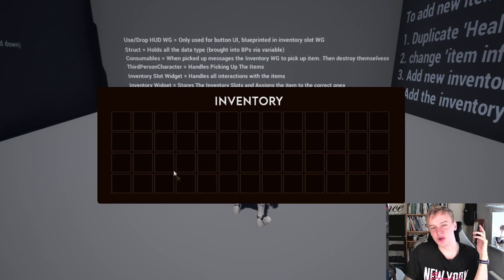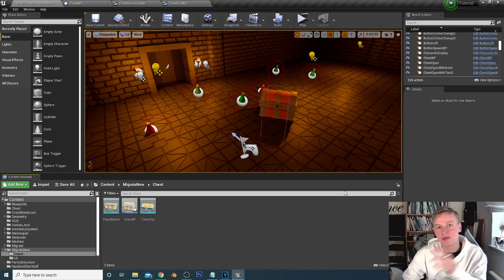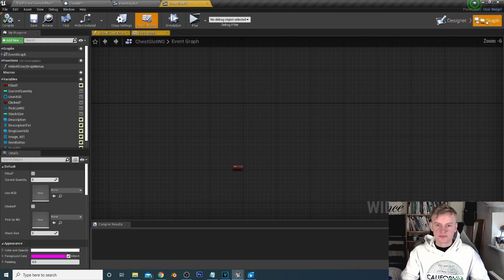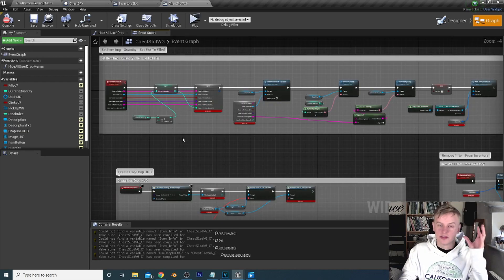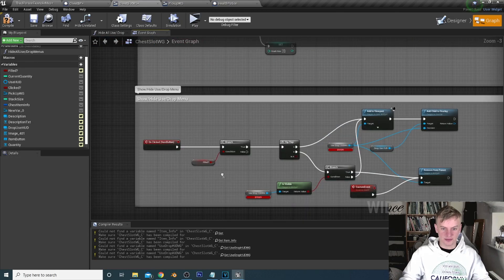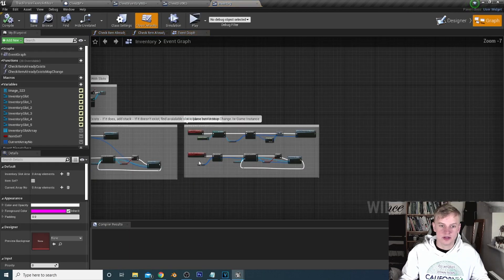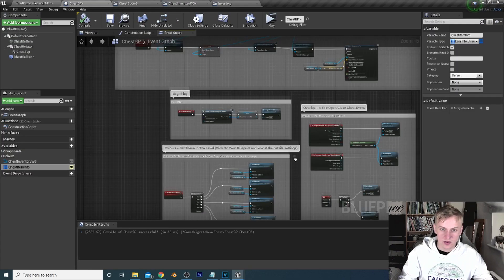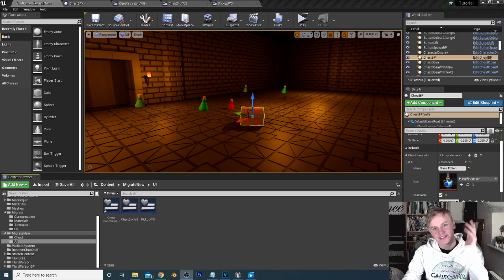Unreal Engine 4 - Inventory System Tutorial /w Chests (Free Download)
In this video we add on the chest feature onto your inventory system

Episode 17 | 30 Day Tutorial Series

★ Download Files ★
Before you download please watch from to 1:30 so you know which file you're downloading. Thank you!

★ Basics ★ ✓
★ Materials ★ ✓
★ Level Design & Collision ★ ✓
★ Particle Systems ★ ✓
★ Lighting ★ ✓
★ Consumables ★ ✓
★ Looting Chests ★ ✓
★ Character Attack ★
★ NPC chat ★
★ Creating a Low Poly Boss Via Blender ★
★ Rigging & Animating A Boss ★
★ Blueprinting A Boss ★
★ Dying & Respawning ★
★ Checkpoints ★
★ Save/Load Game ★
★ Sound Effects★
★ Menu Screens & UI ★
★ Cutscenes ★
★ Packaging game ★